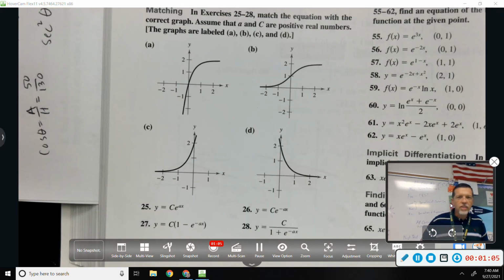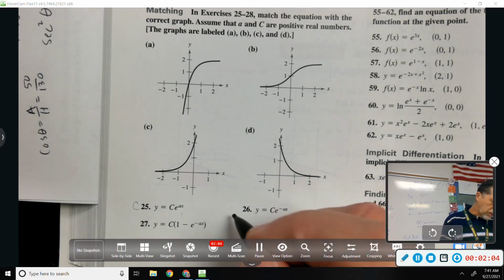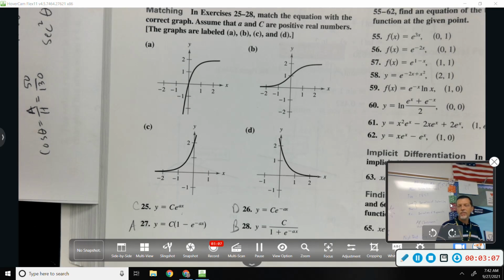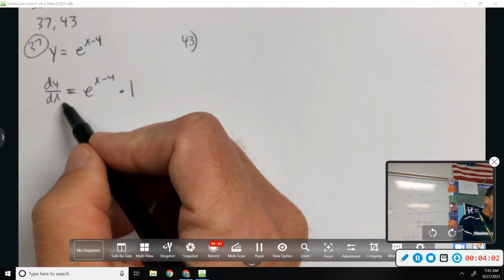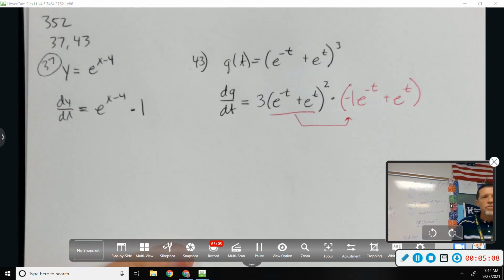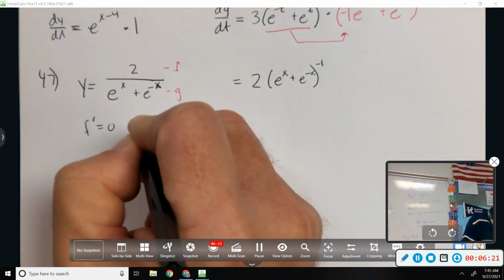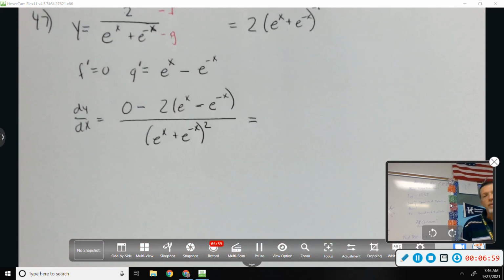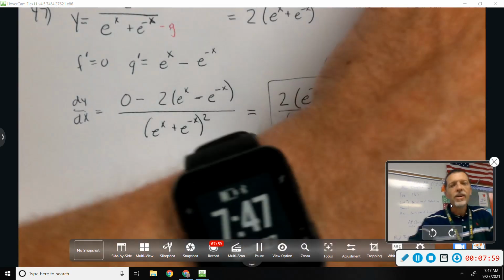pg 352 Solutions